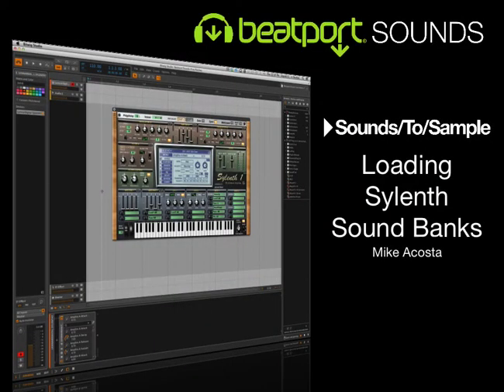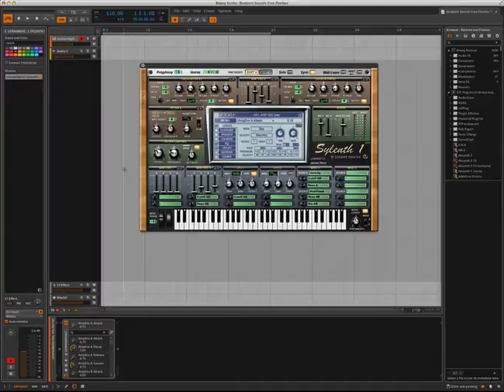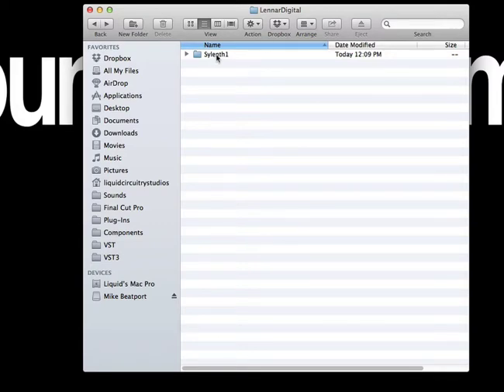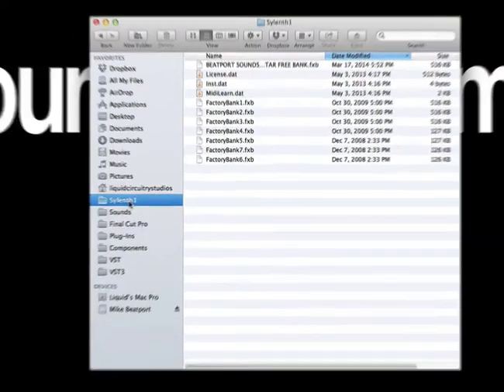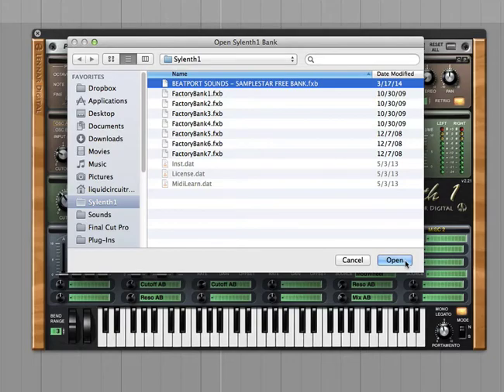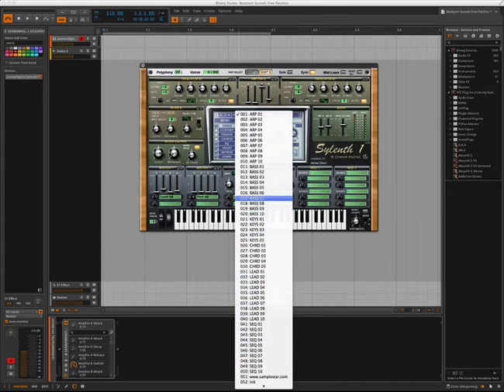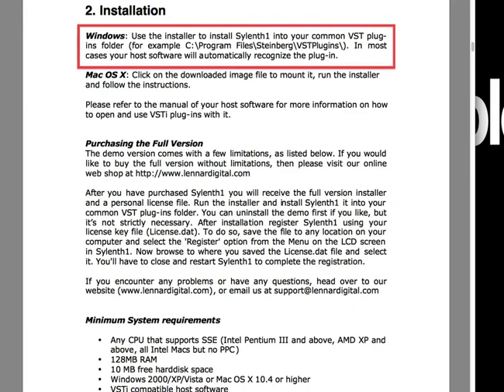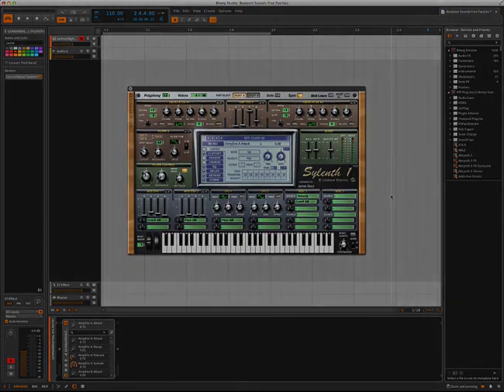Loading Sylenth Sound Banks - Sounds to Sample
This short video demonstrates how & where to properly place your Sylenth sound bank expansions for use within Lennar Digital's Sylenth.